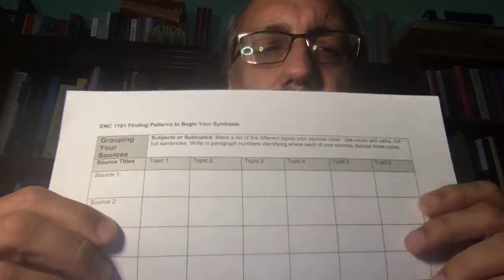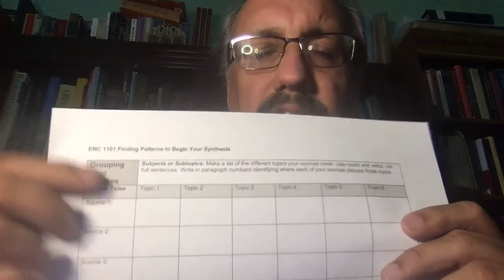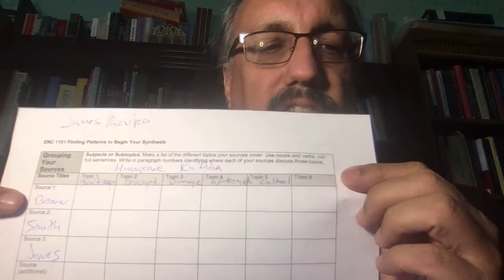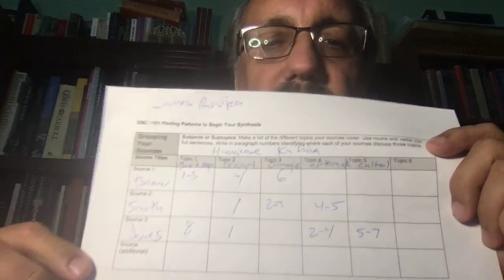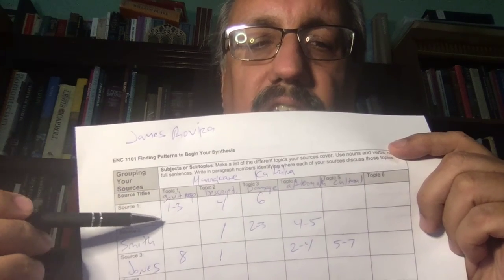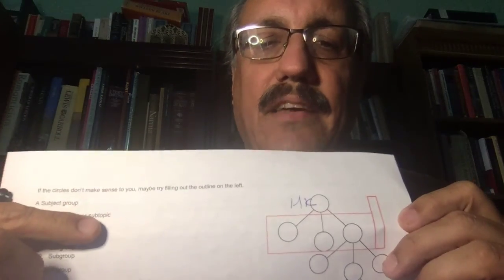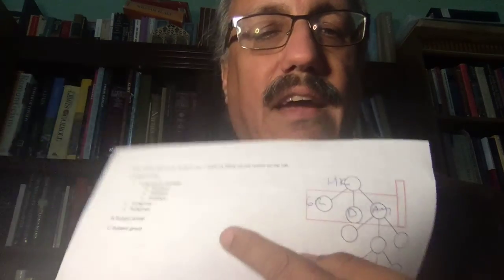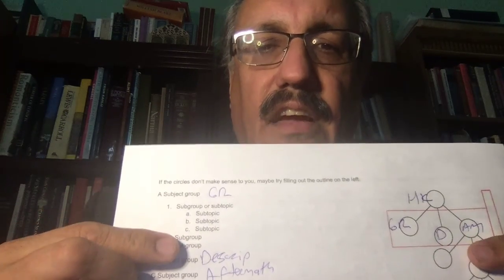Synthesis Finding Patterns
Finding pattern assignment synthesis writing ENC 1101